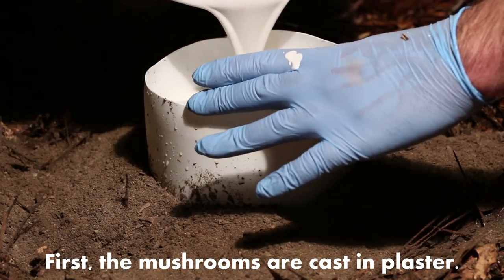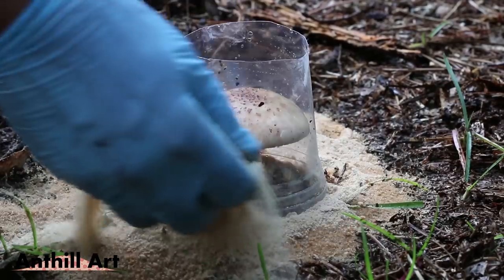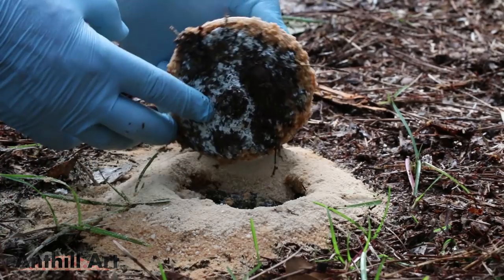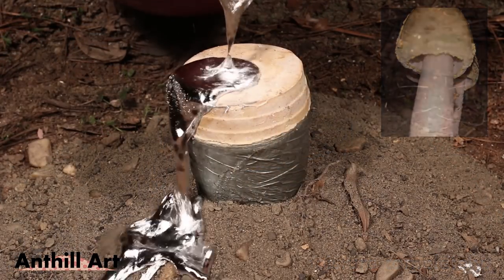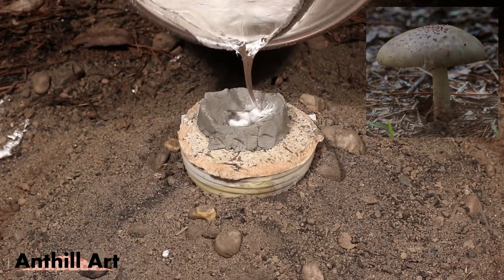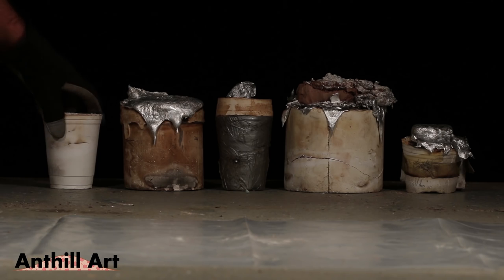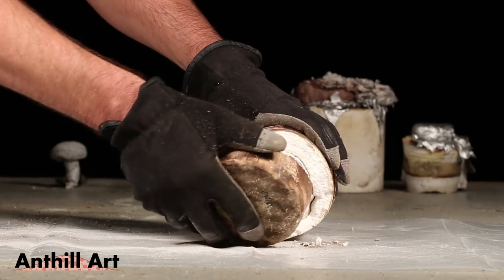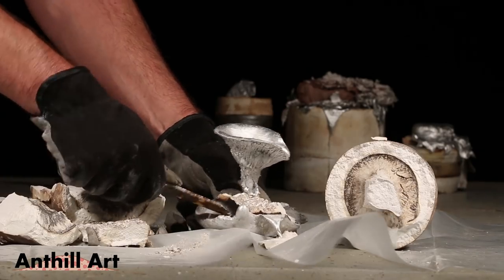Early Attempts at Mushroom Casting with Aluminum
Casting a couple of mushrooms with molten aluminum. These are my early attempts at doing this and while I made a few errors, they came out looking pretty cool. The main issue I had was getting the plaster dry enough to prevent steam from coming up through the aluminum and ruining the cast. I now have a much better drying method which I used for the mushroom cast in the other mushroom casting video